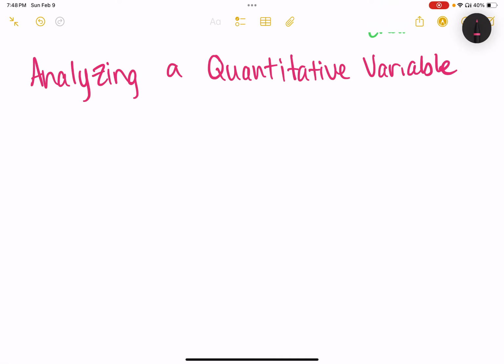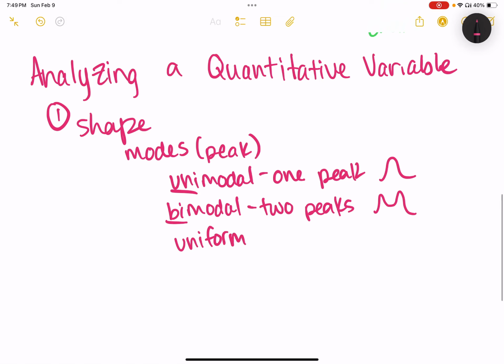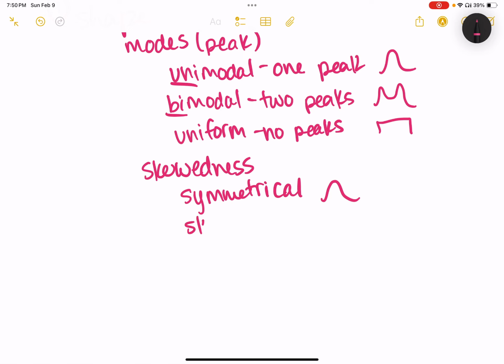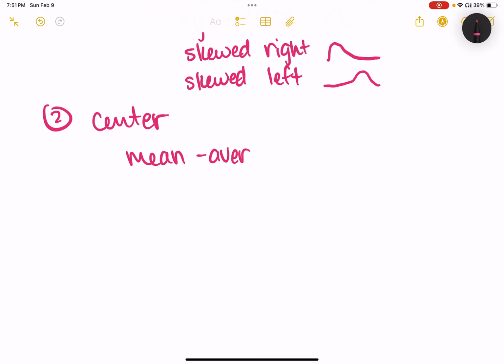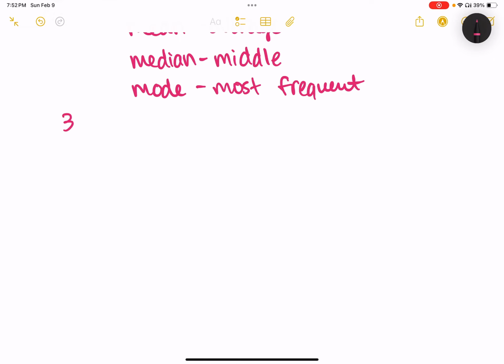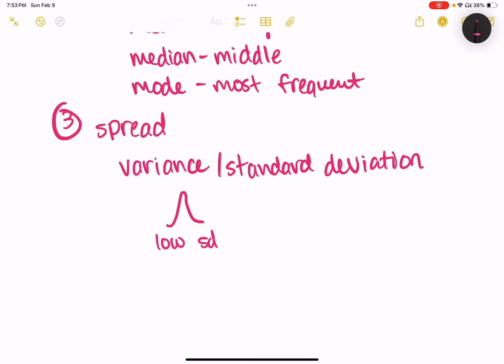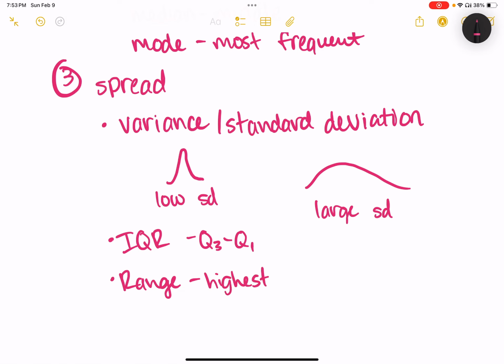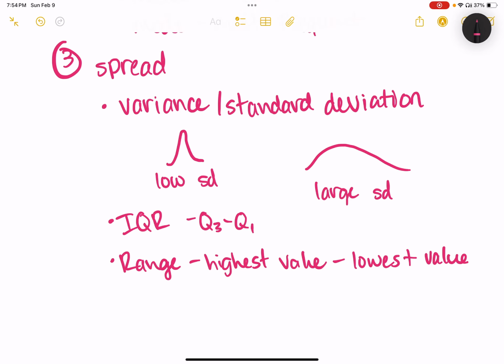Analyzing a Single Quantitative Variable